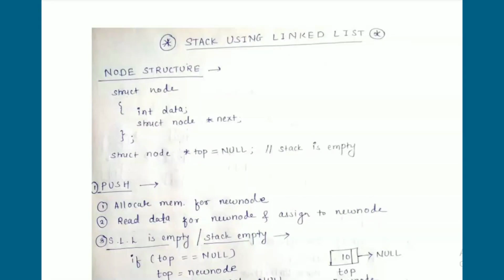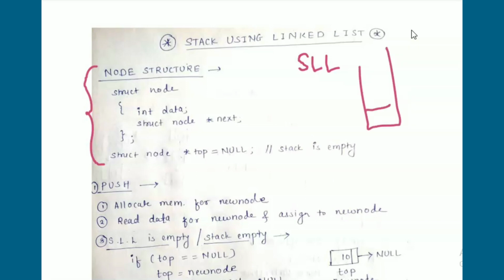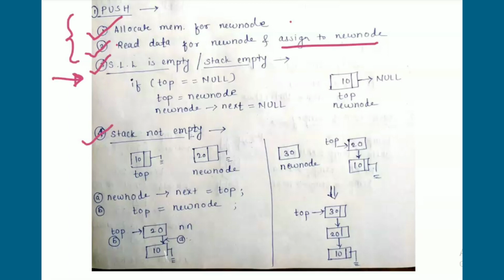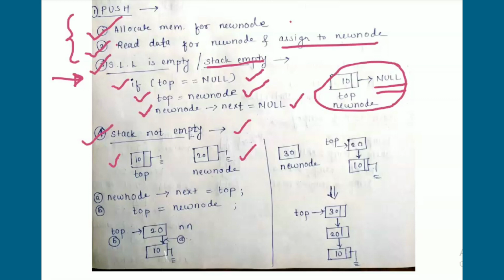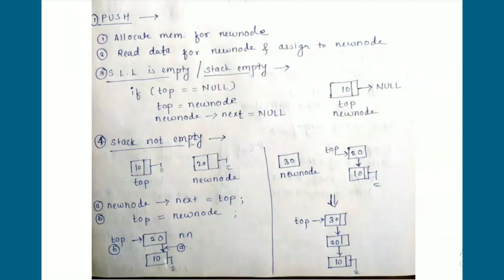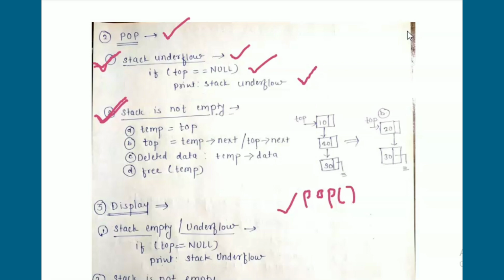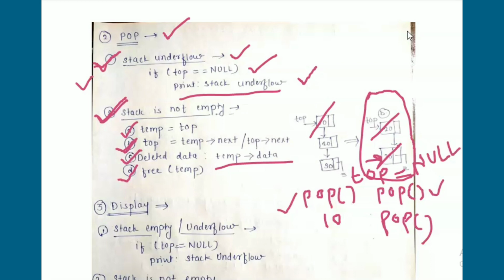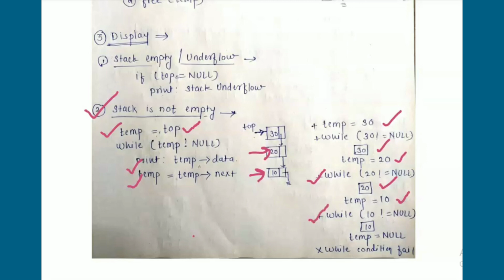1.6 How to implement stack Using Linked list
How to implement stack Using Linked list